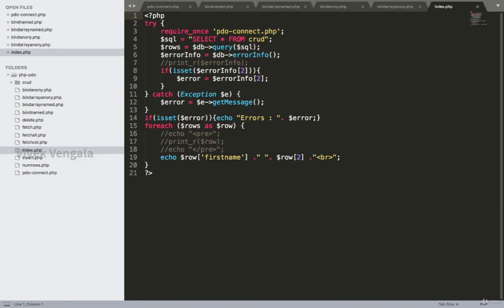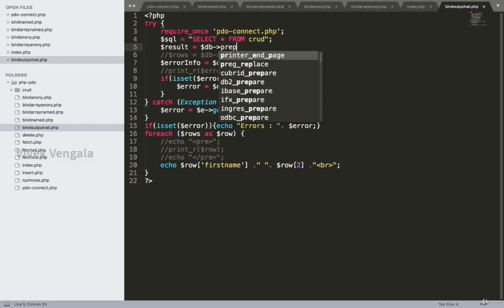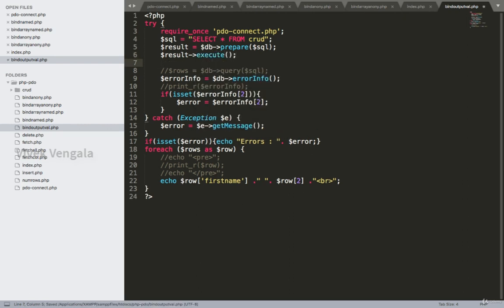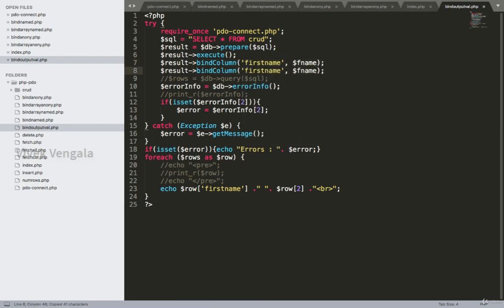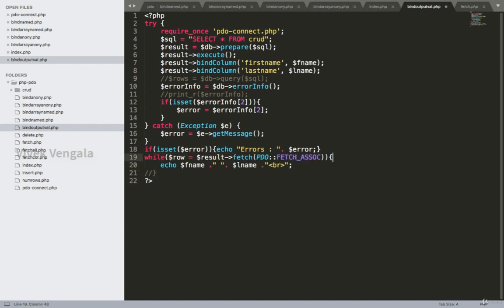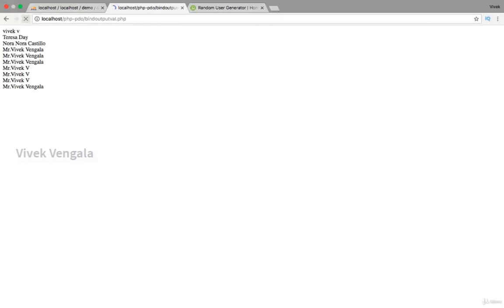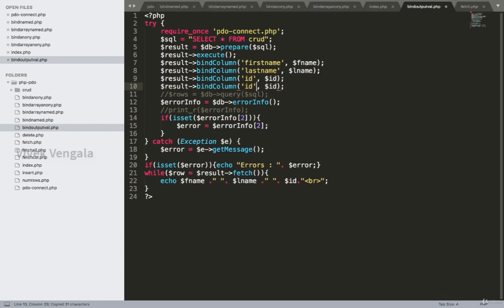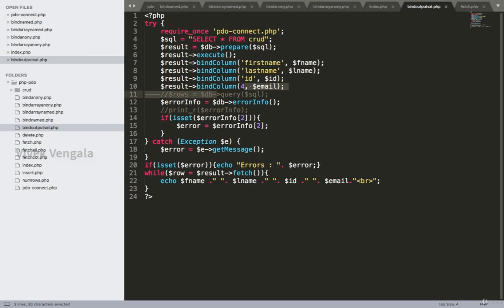PHP PDO CRUD 0601 Binding Output Values